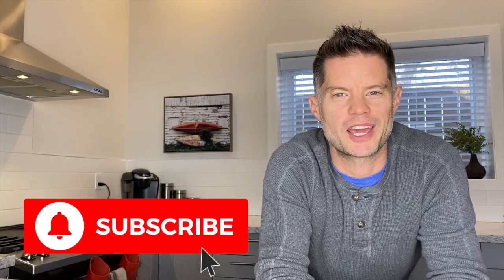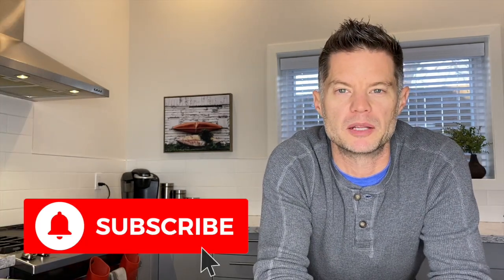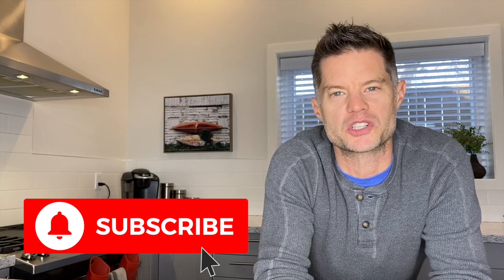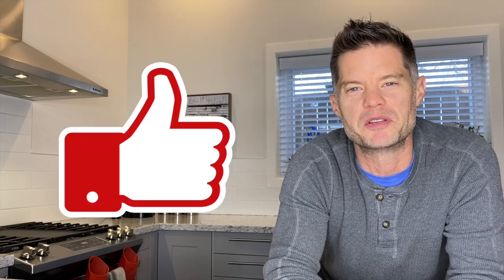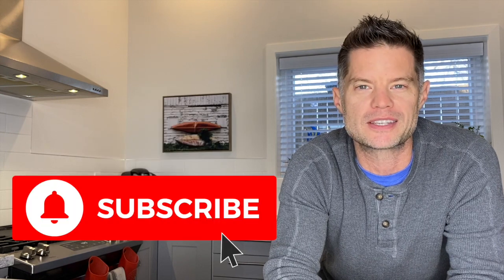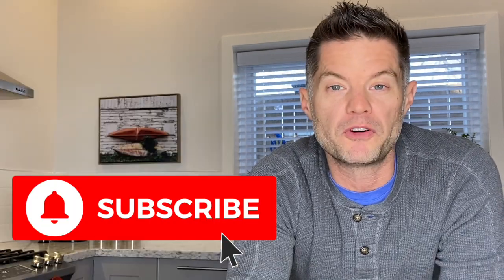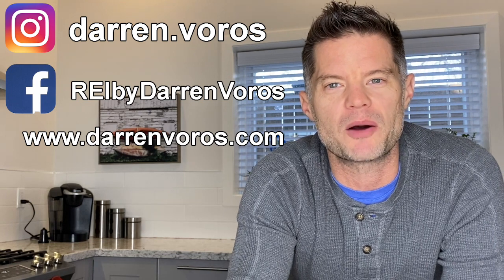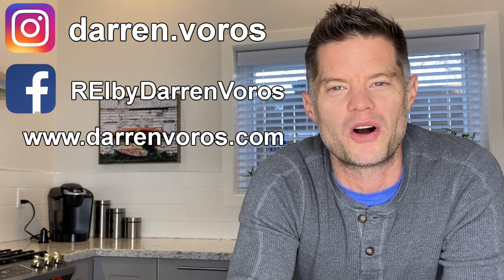PRE-CONSTRUCTION CONDOS. A step-by-step guide on how to get the HIGHEST return on your INVESTMENT.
Learn the ins and outs of buying a pre-construction condo. Pre-construction condos are a great way to stagger your investments. And they're also often purchased three to four years out from completion date, so it's a great forced savings plan for many investors. It can also be an excellent way to passively invest in real estate while you're waiting for the condo to be completed.

Not all developers and sales teams selling pre-construction condos are created equal so Canadian real estate investor Darren Voros is sitting down with Jas Takhar of REC Canada to walk through the pitfalls and what you're going to want to watch out for if and when you want to move forward with a purchase.

Seven to eight years ago, we started to see a trend all over Canada where because of things like greenbelt legislation and municipalities focused on increasing urbanization, builders could no longer build as many subdivisions. So the trend we started to see were lots of cranes and high-rise buildings. In the past we found that it was big pension funds that were able to buy these buildings and rent them out. Now, a regular investor can buy a condo and rent it out to a tenant. And that contributed to a big shift where investors starting to look at pre-construction condos, meaning buying a condo before they even got built.

There's definitely a right way to do it which is backed up by the data that Jas and his team have compiled over the years.

Some of the questions Jas answers for us.

Why is it this style of investing so popular?
What are the benefits of buying a pre-construction condos?
What is the financing qualification process for buying a pre-construction condo?
What are the best condo units to buy in order to see the highest value or highest return?
What are the fees we can expect to pay as a buyer?
Are there any pitfalls we should be aware of when a developer is advertising rent guarantees or free property management as part of the offering?